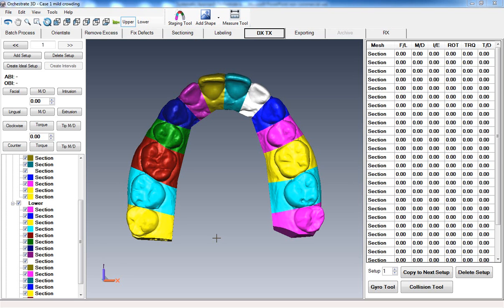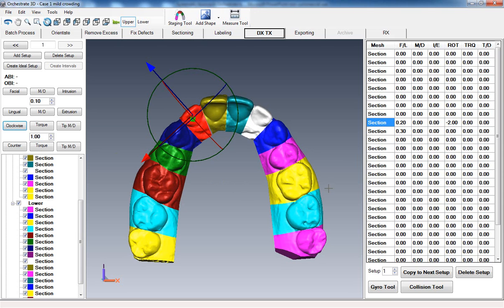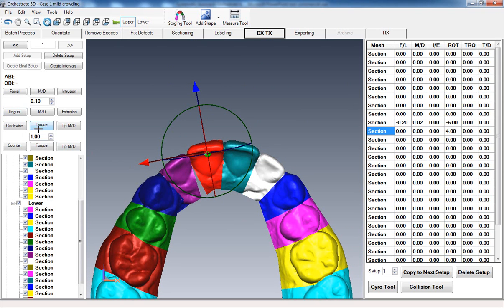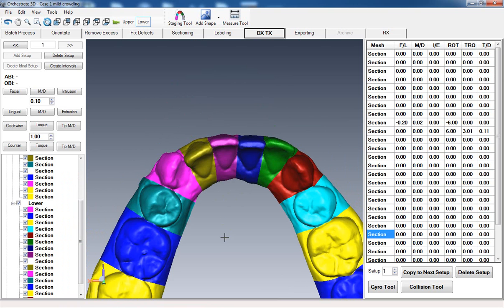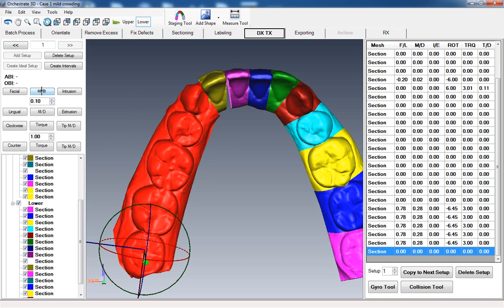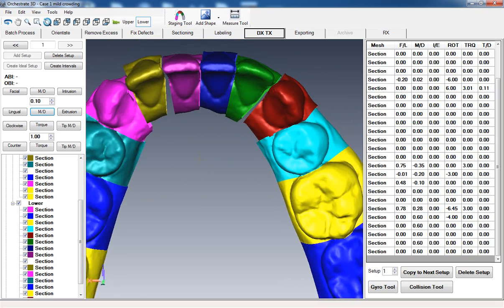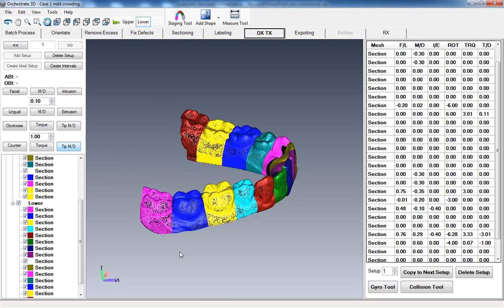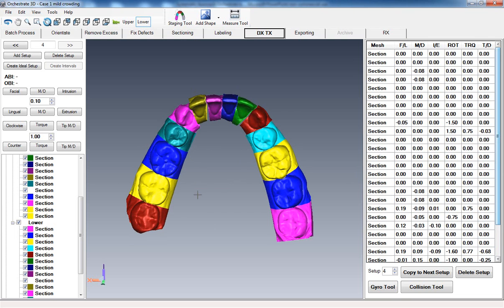Orchestrate 2.0 Training Video 2: Mild Crowding Case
Dr. Todd Ehrler provides a demonstration of how to treat a case with mild crowding using Orchestrate 3D.  He explains the recommended process of treatment using the Orchestrate Software Studio, and how to use the software to efficiently treat this case.